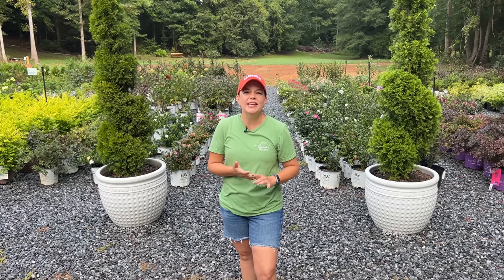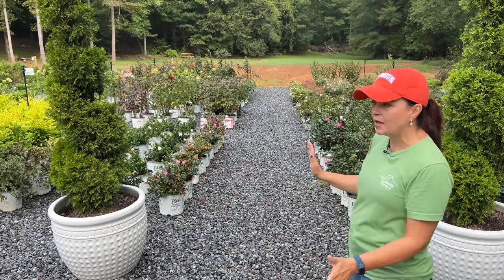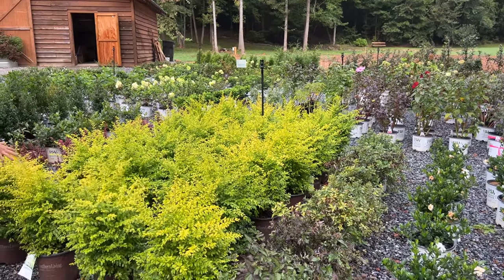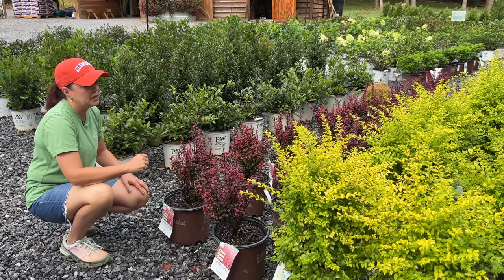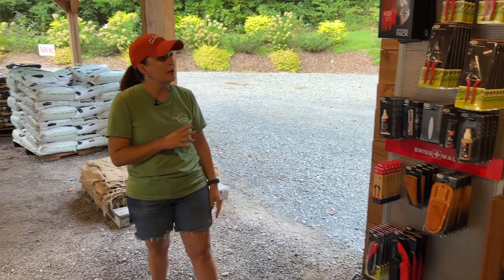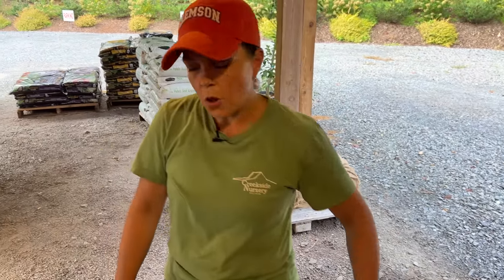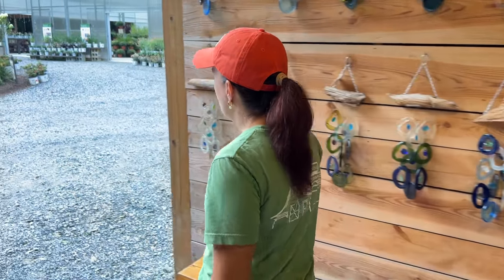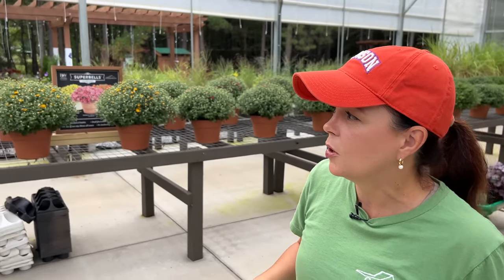Shrubs, Mums, & Birdhouses Oh My! | Gardening with Creekside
Cooler temperatures are slowly creeping in, and it is prime time for fall gardening!  We have a beautiful selection of shrubs, perennials, and mums ready to be added to your garden.

Creekside Nursery
181 Pine Hollow Dr